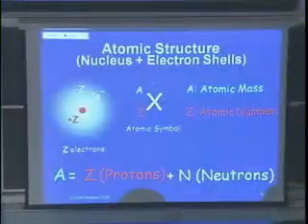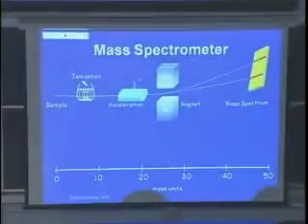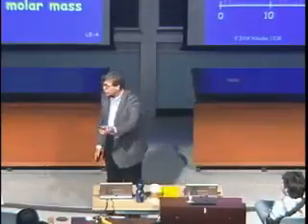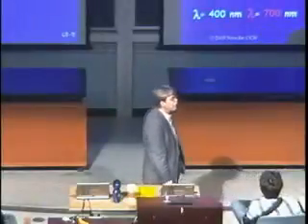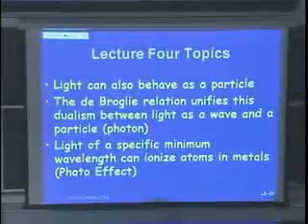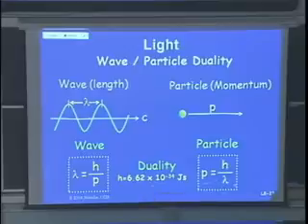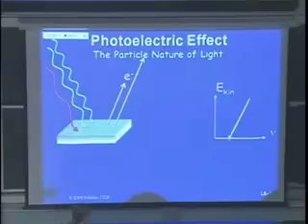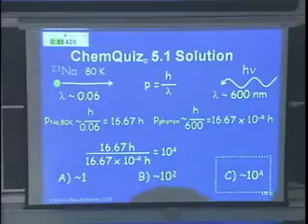08 2012 02 03 Lecture 8001